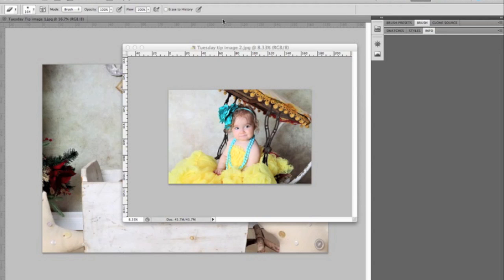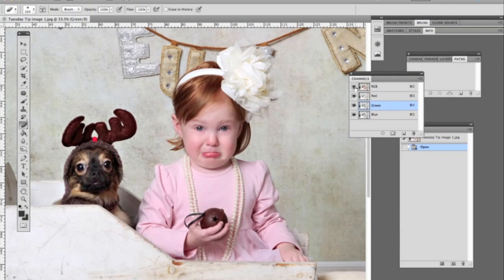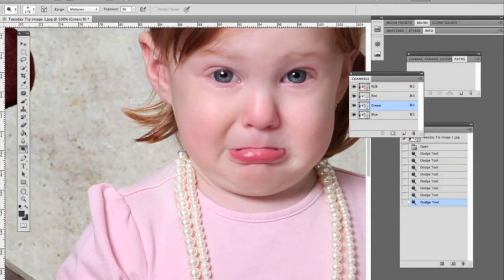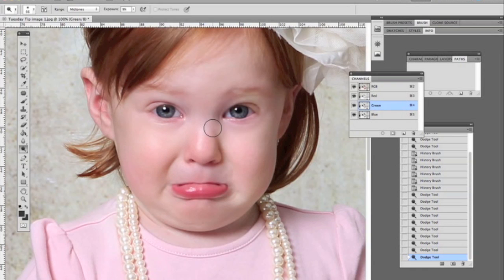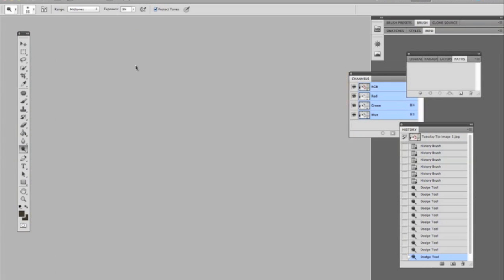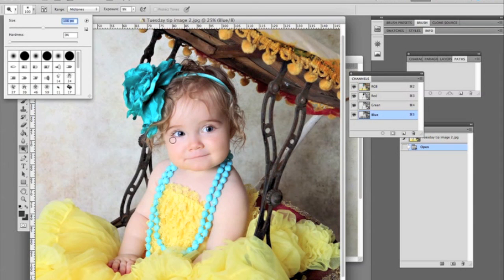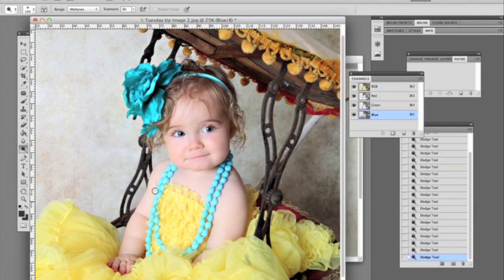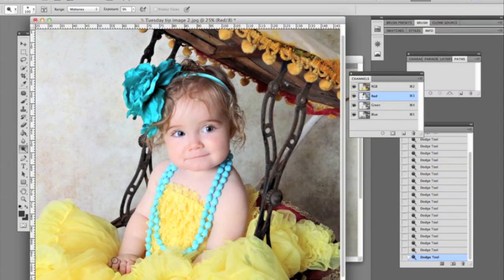Use of Channels Tip! Tip # 31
This week Julie discusses how to use CHANNELS in photoshop. Learn how to take unwanted Hues out of your images.